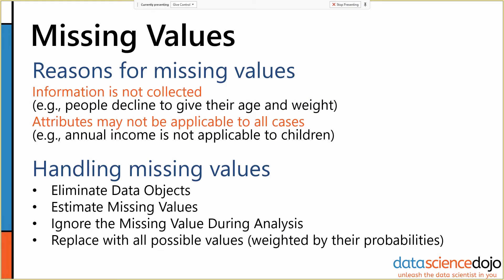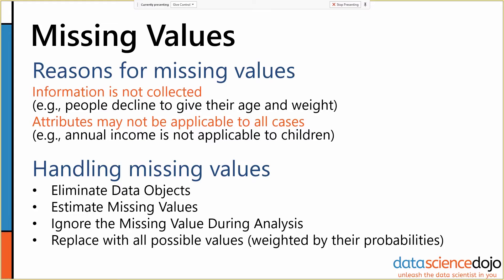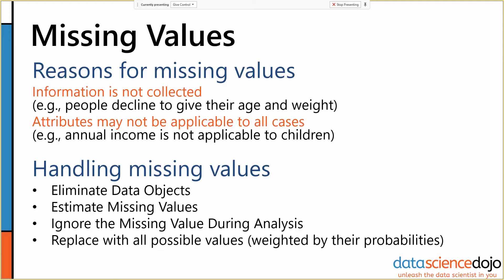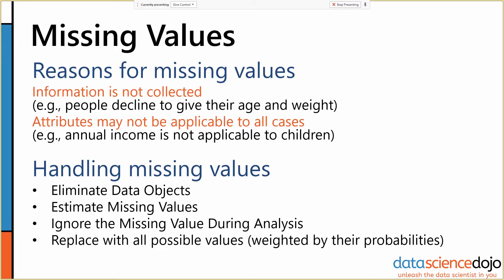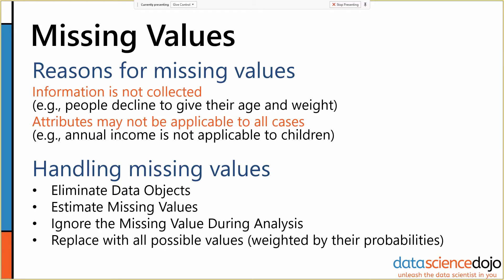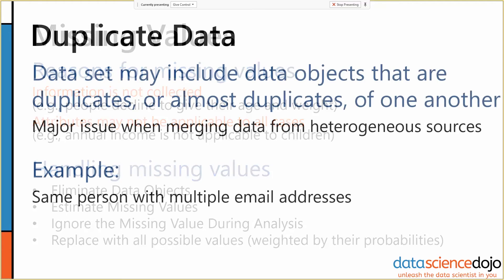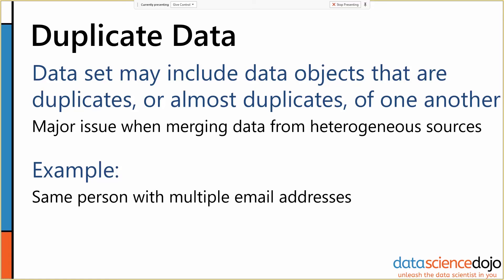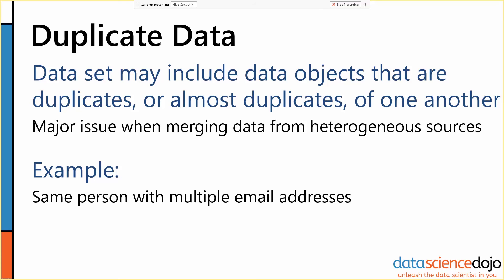Missing & Duplicated Data | Introduction to Data Mining | Part 8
In this data mining fundamentals tutorial, we discuss missing values and duplicated data. Missing values can occur because information is not collected, or attributes are not applicable to all cases. We will tell you several ways to handle your missing values, as well as solutions for dealing with duplicate data, which can be a major issue when merging data from heterogeneous sources.

Table of Contents:
0:00 Introduction
0:05 Outliers
0:11 Missing values
2:34 Duplicate data